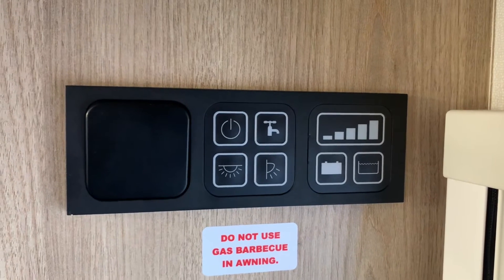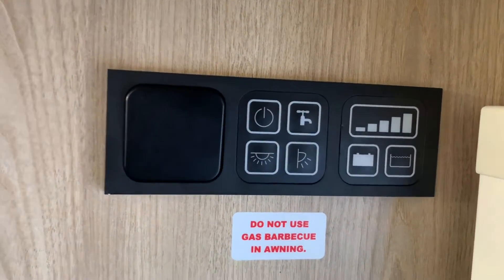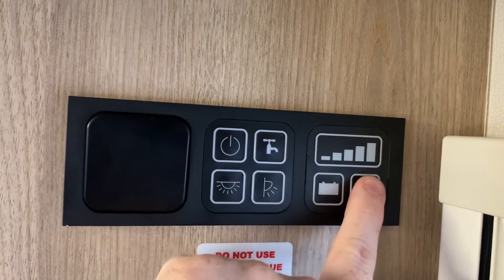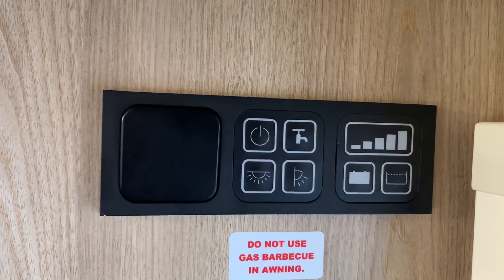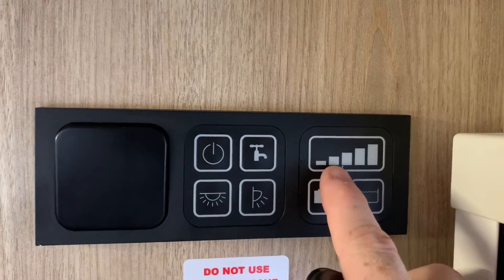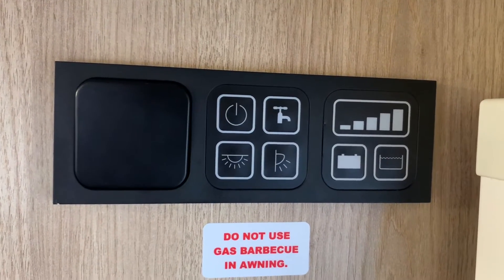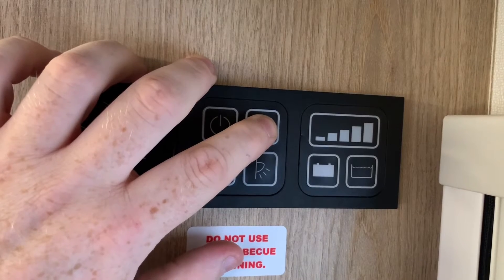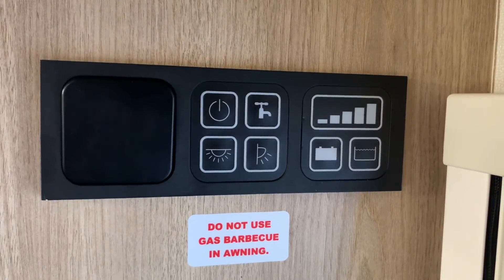How to use the BCA Vegas Control Panel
This video will show you how to use the BCA Vegas Control Panel.